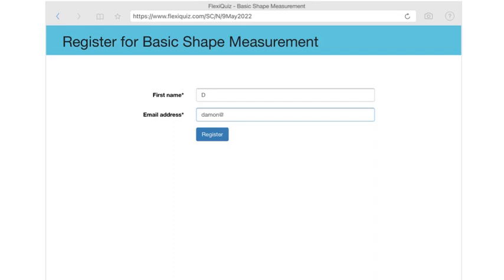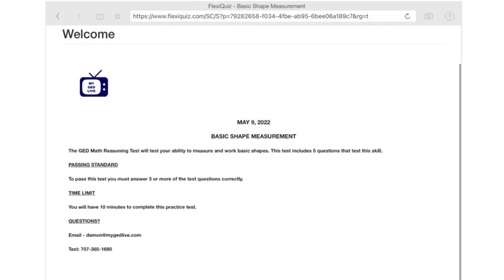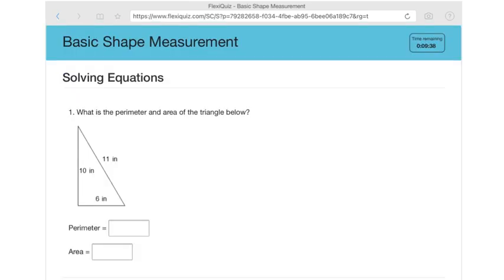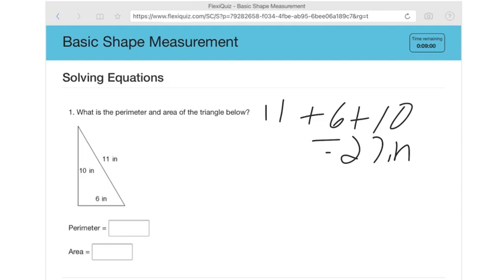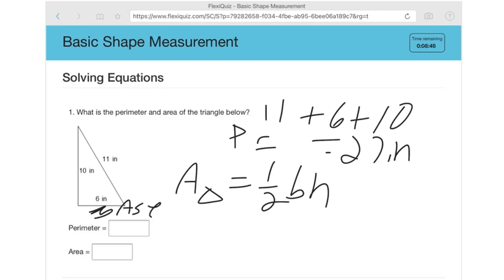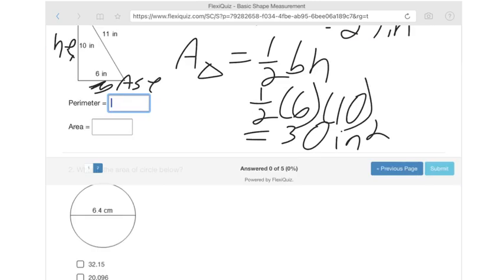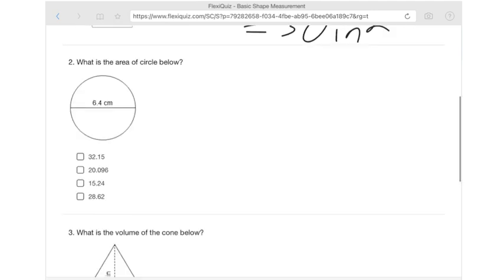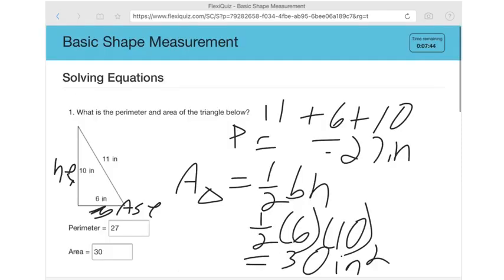GED Math Practice Test 2022